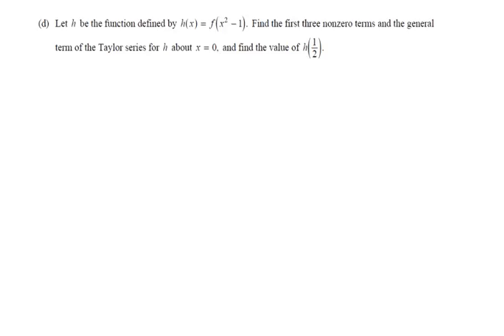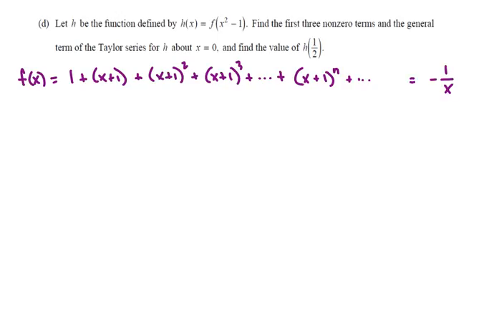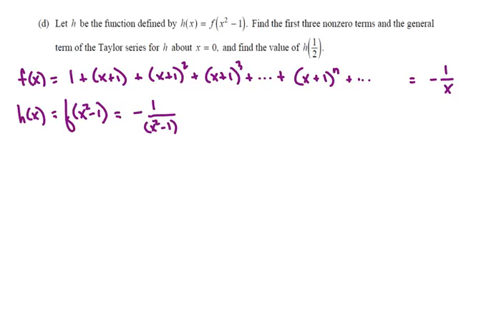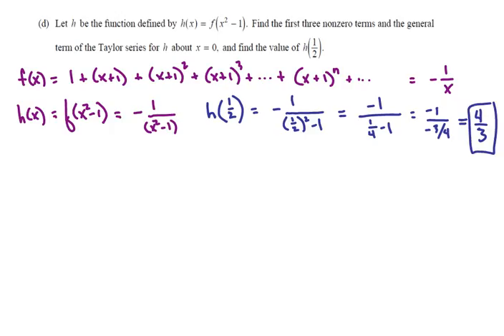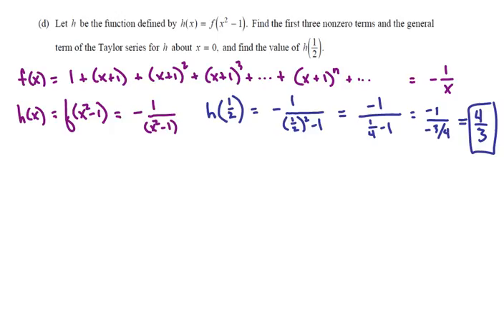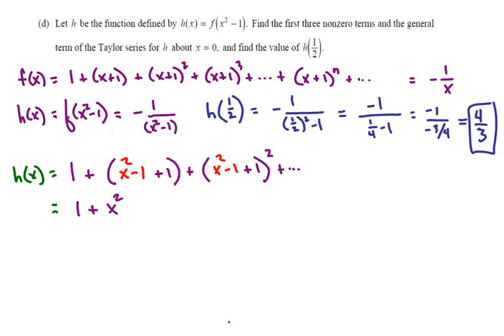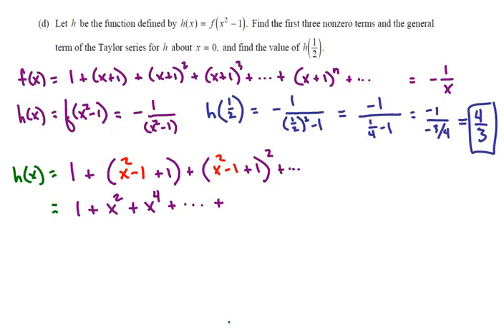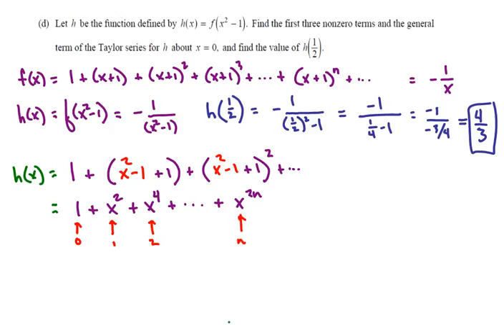APCalcBC_2009B_6D